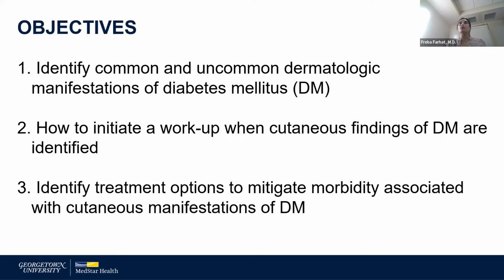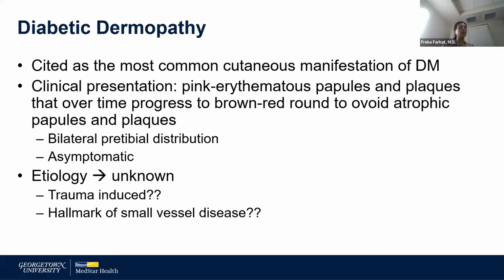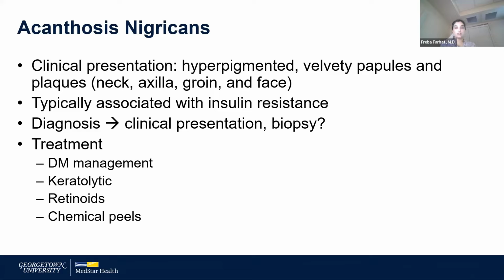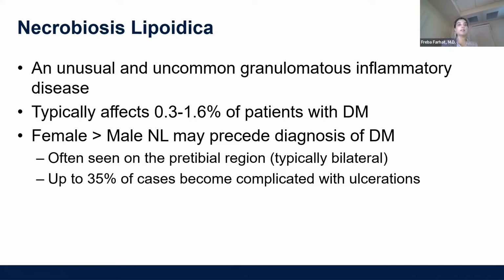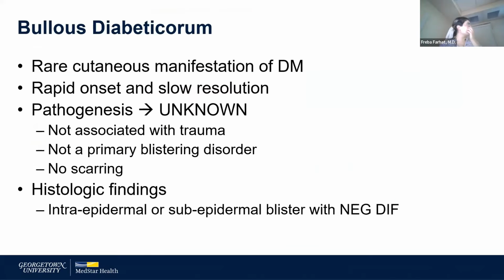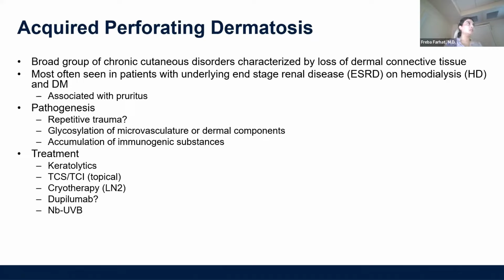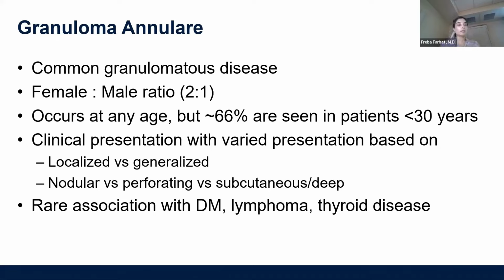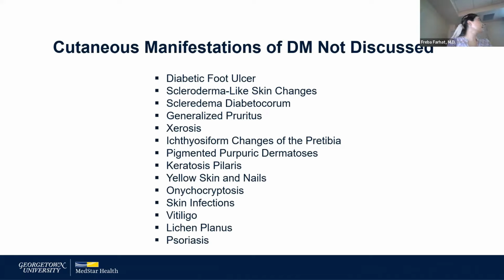Dermatologic Manifestations of Diabetes Mellitus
Freba Farhat, MD
Assistant Professor
Dermatology
MedStar Washington Hospital Center